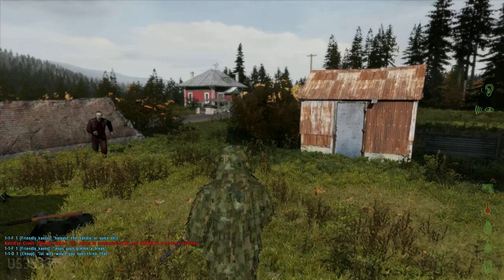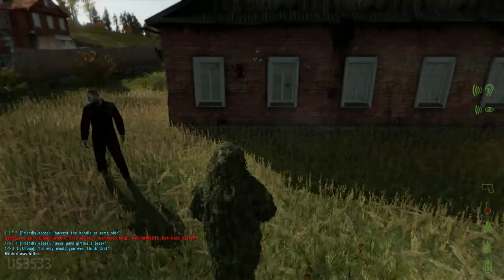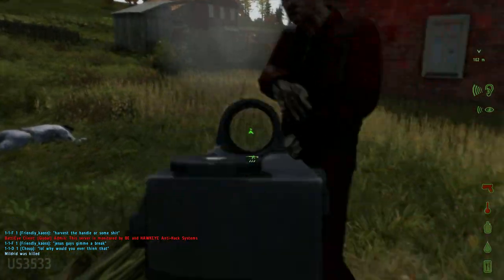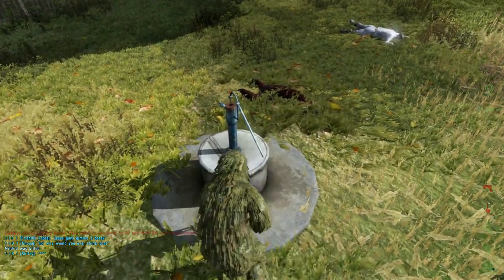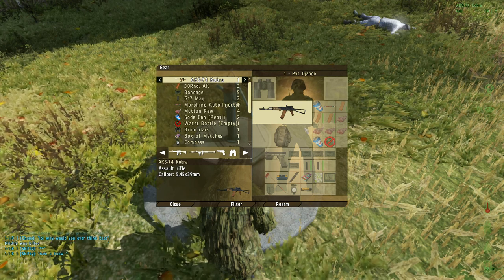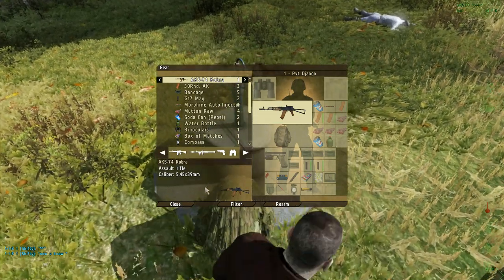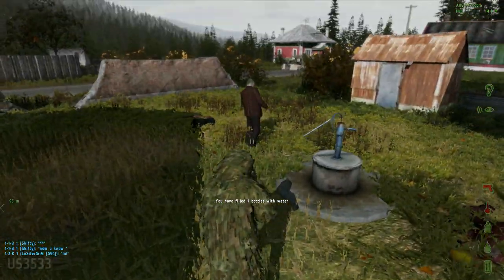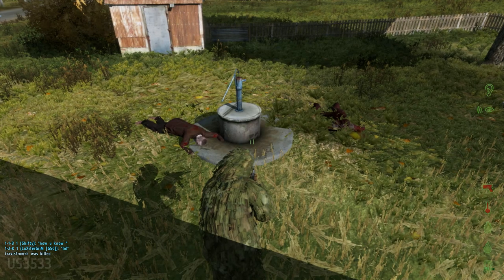DayZ fill water bottle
How to fill your water bottle in Dayz